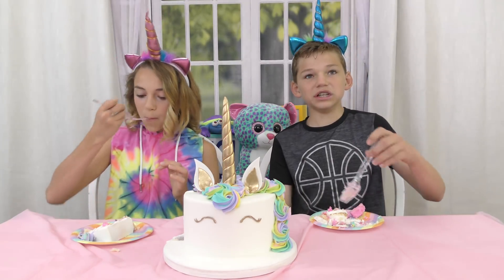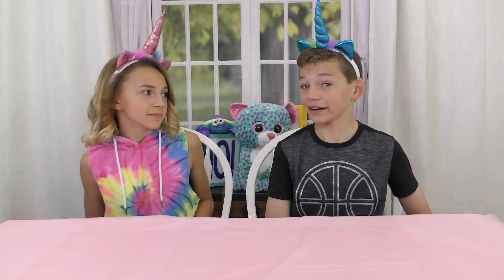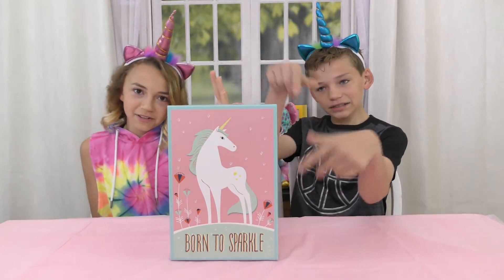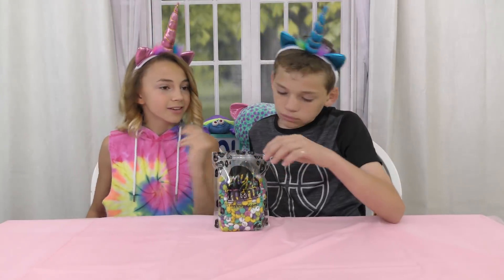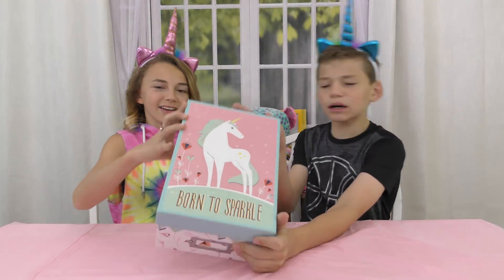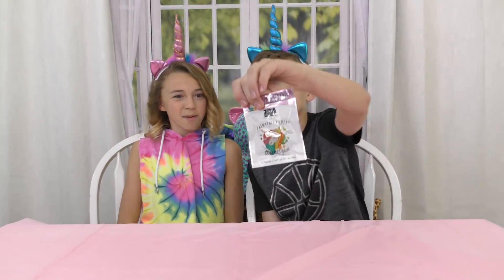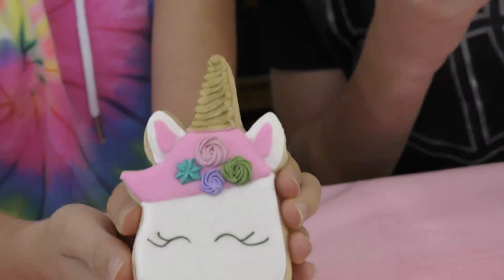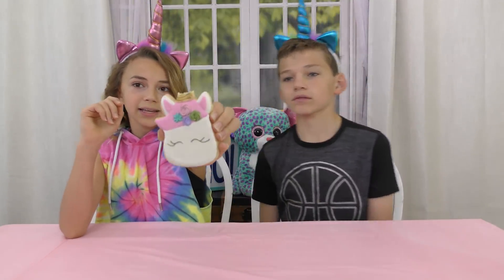EVERYTHING UNICORN TASTE CHALLENGE | We Are The Davises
Kayla and Tyler try all kinds of interesting and yummy unicorn food! See what they get and how they react to the different unicorn treats.

Musical.ly:  wearethedavises